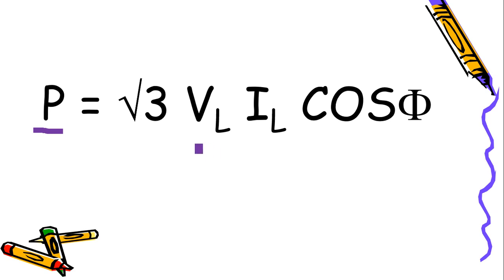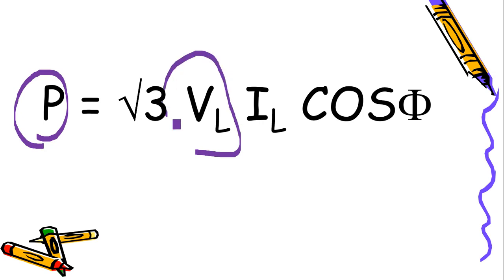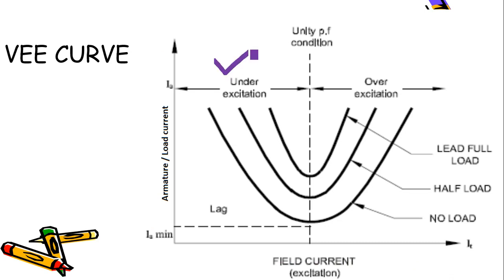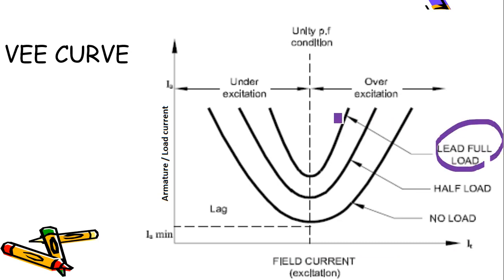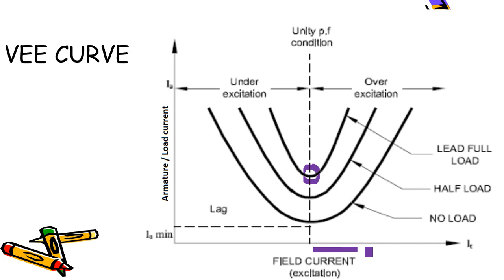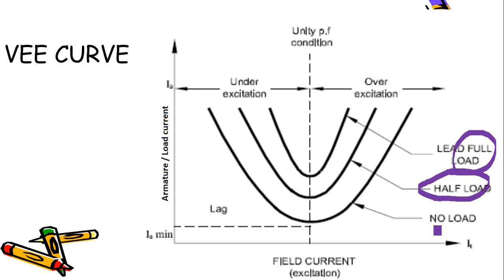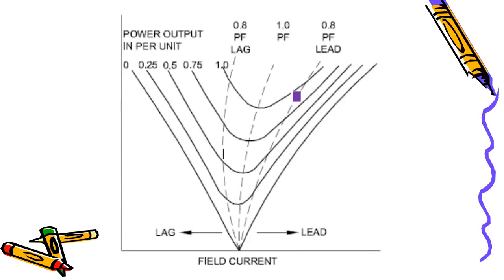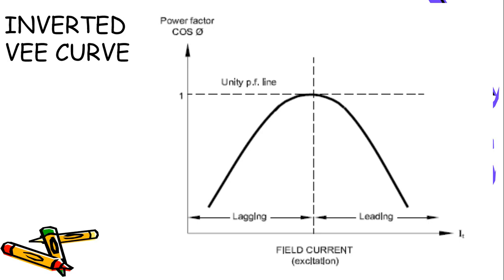Synchronous Motor Part7 : V curves and Inverted V Curves of synchronous motors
Synchronous Motor Part7 : V curves and Inverted V Curves of synchronous motors  in English